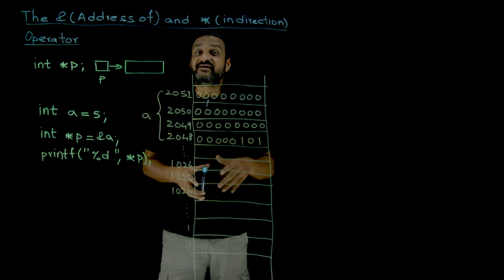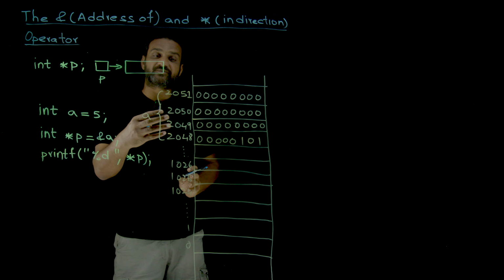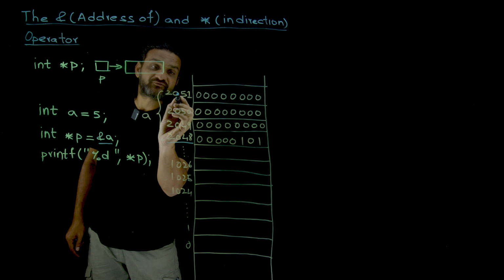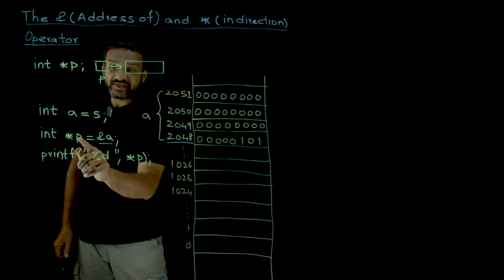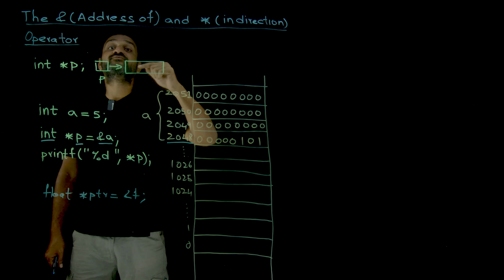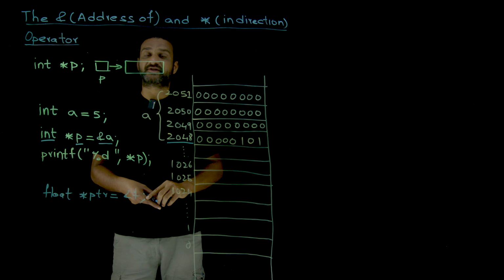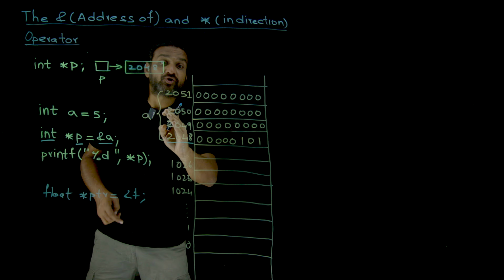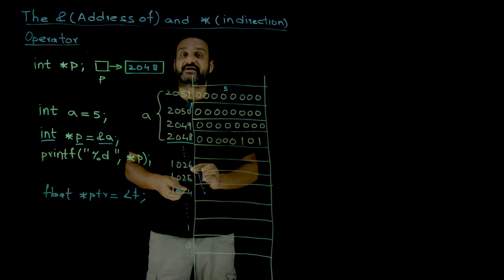Address of (&) and Indirection (*) Operators in C Explained (Dereferencing Pointers) | C Programming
In this class we will understand Address of (&) and Indirection (*) Operators in C Explained (Dereferencing Pointers).

Master the two essential operators for working with pointers in C: the Address-of Operator (`&`) and the Indirection (or Dereference) Operator (`*`).

In this deep-dive tutorial, we clear up the biggest confusion for beginners: the difference between using `*` to DECLARE a pointer vs. using `*` to ACCESS the value it points to. We'll trace the memory step-by-step to show exactly what happens when you "dereference" a pointer.

IN THIS VIDEO, YOU WILL LEARN:
00:00 - Introduction to Pointer Operators
00:50 - The Address-of Operator (`&`): Getting the Coordinate
03:00 - Understanding Pointer Declaration Syntax (`int *p`)
03:40 - Reading Code as a Sentence
05:45 - The Indirection Operator (`*`): "Entering the Memory"
06:50 - Live Trace: Accessing Value via Pointer